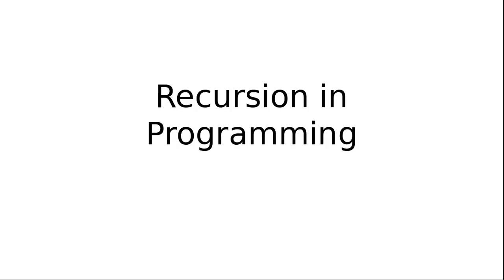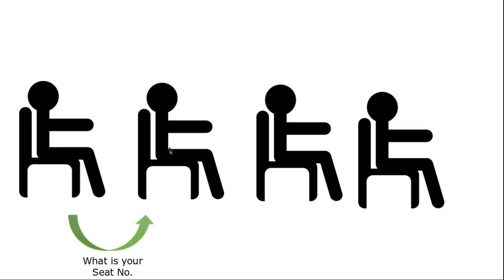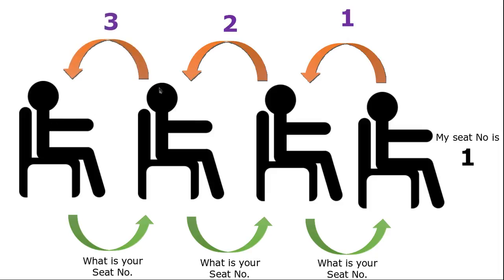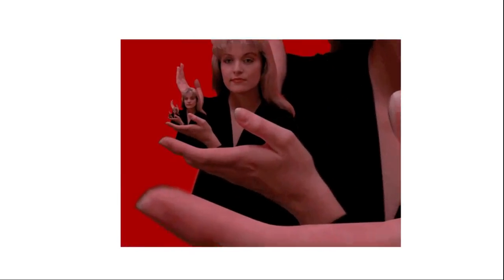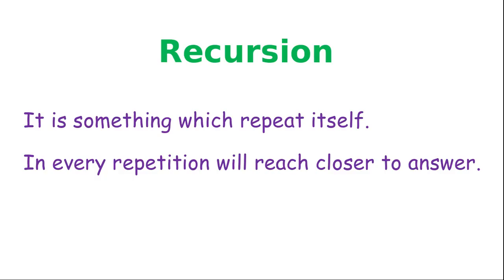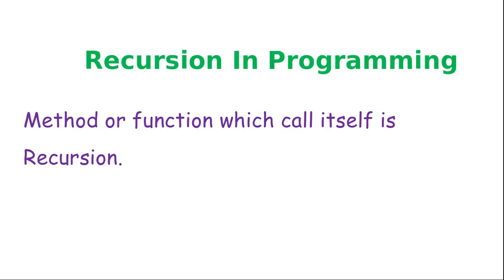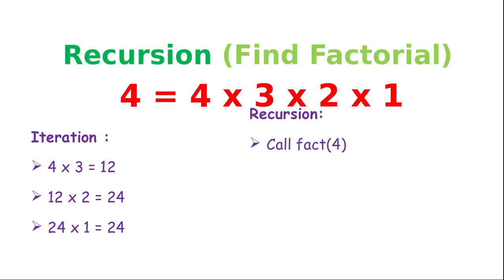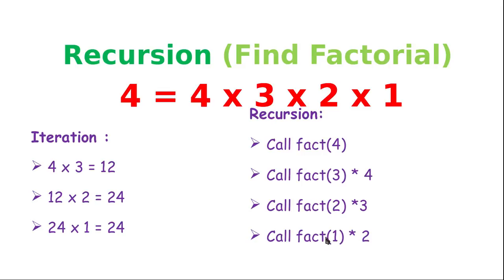c programming recursion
This tutorial will explain  Recursion phenomenon with help of fractal, movie theater example and defined formal definition of recursion and illustrated it with factorial finding function with recursion.